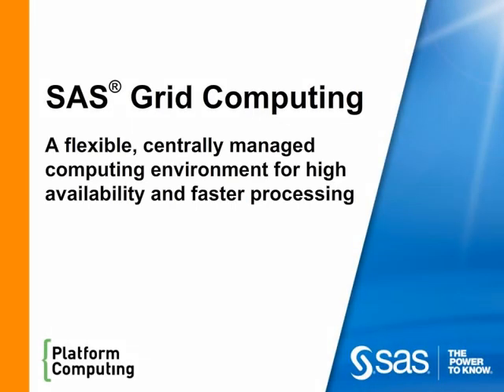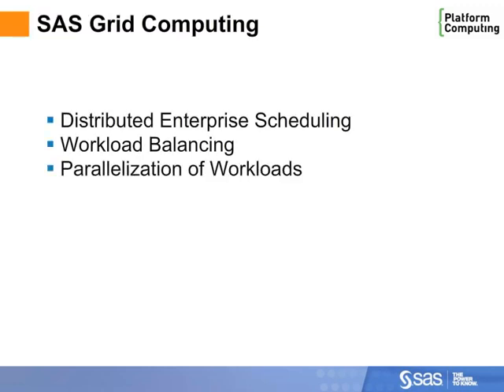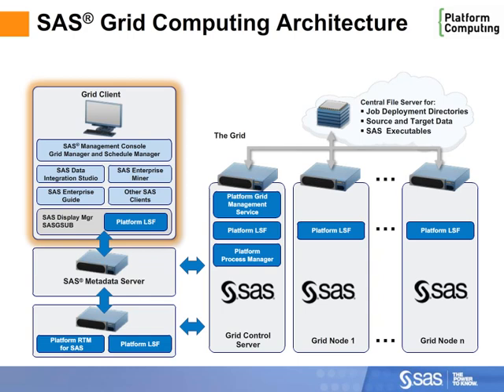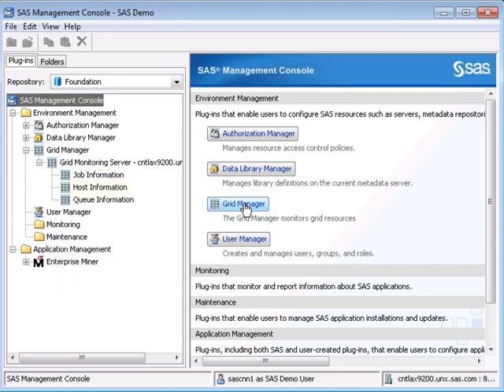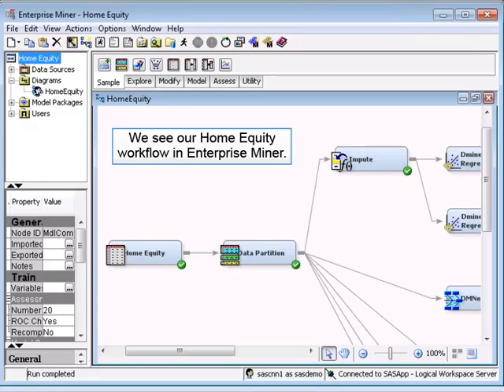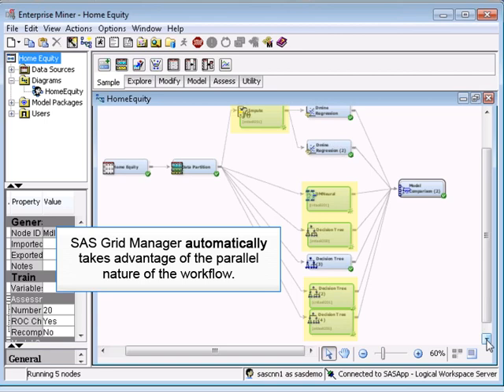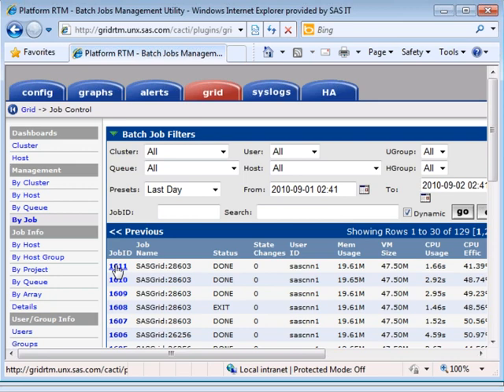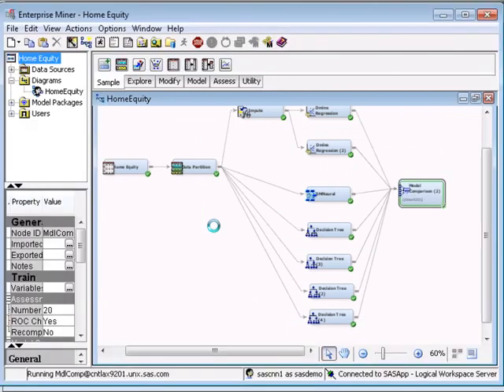SAS Grid Computing - Part 1 of 2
A demonstration of SAS Grid Computing based on cluster and workload management technology from Platform Computing